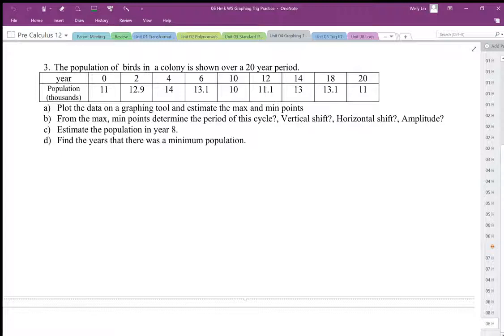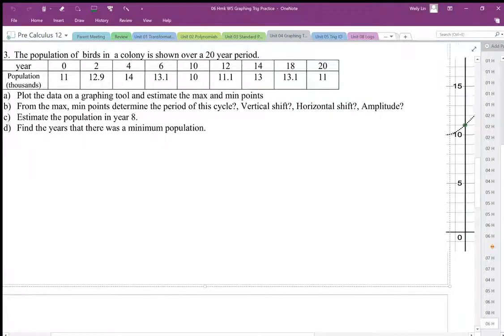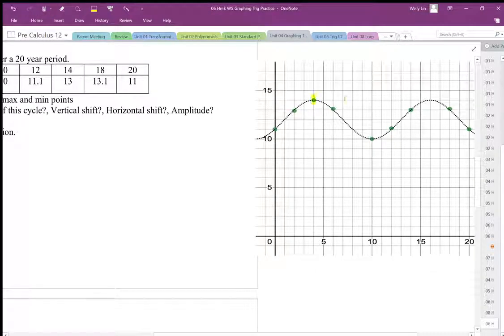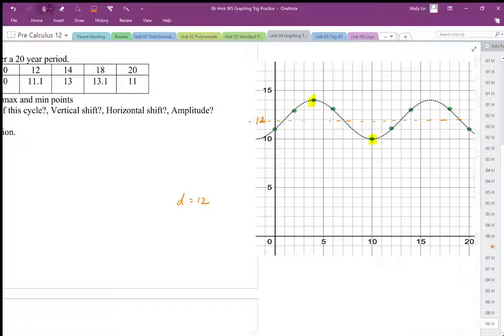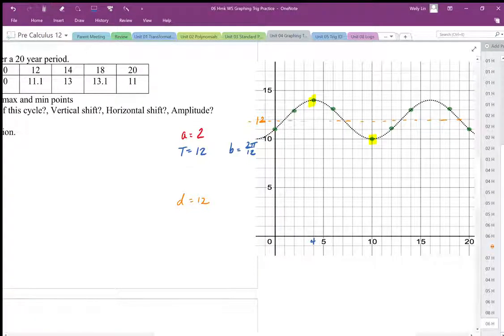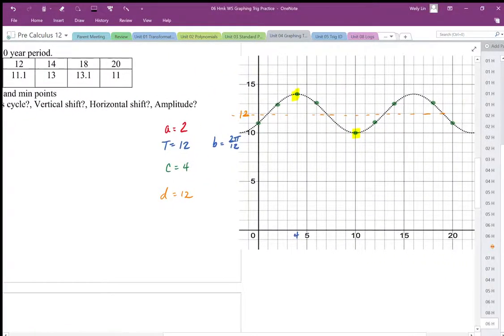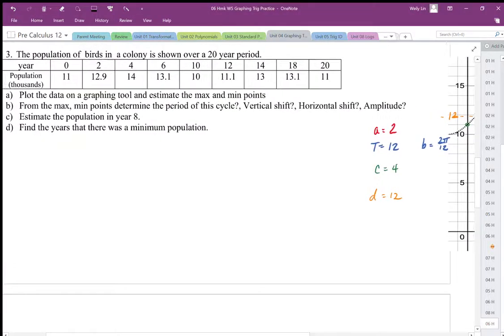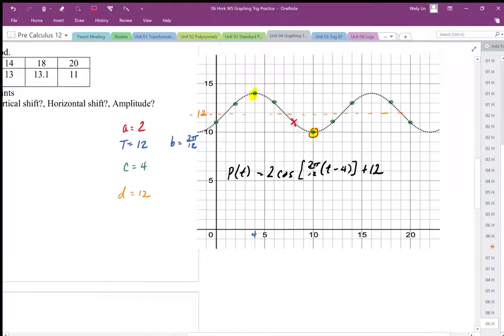06 Hmk WS Graphing Trig Practice Q#3